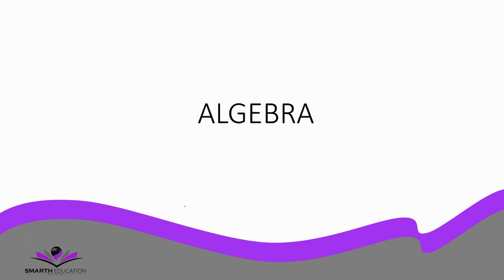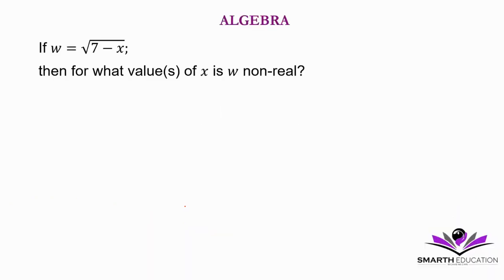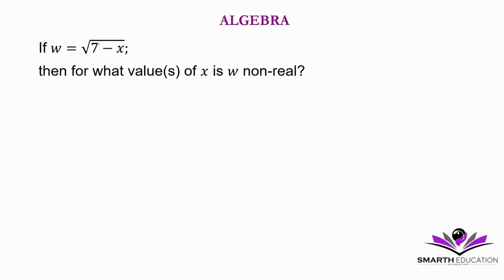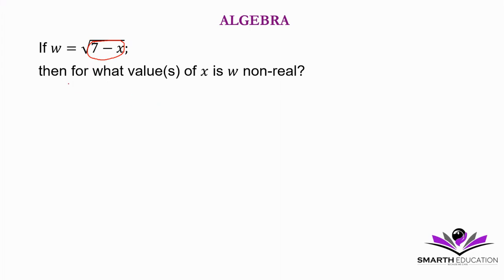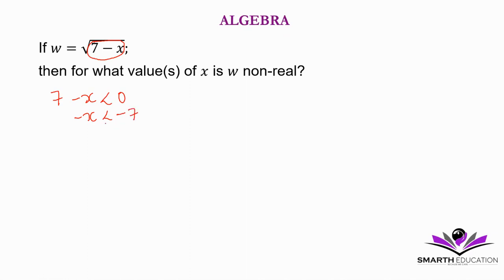GRADE 12 IEB 2022 PAST EXAMINATION PAPER 1 QUESTION 2 c 1 NON REAL NUMBERS AND INEQUALITIES